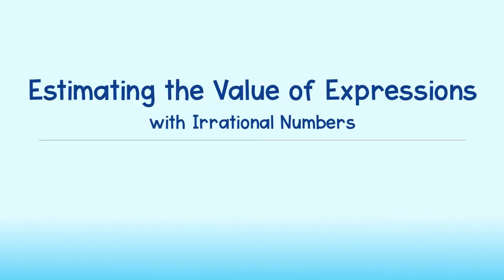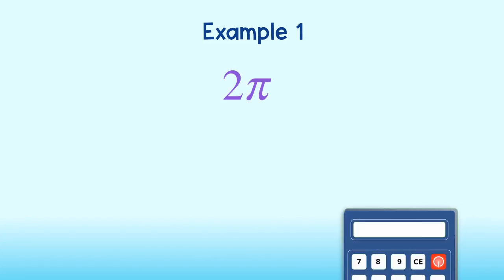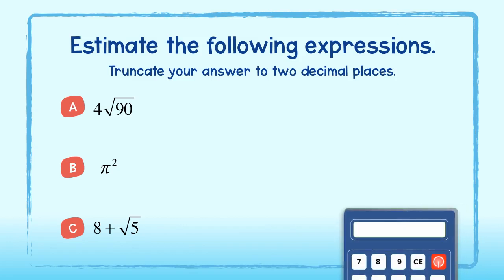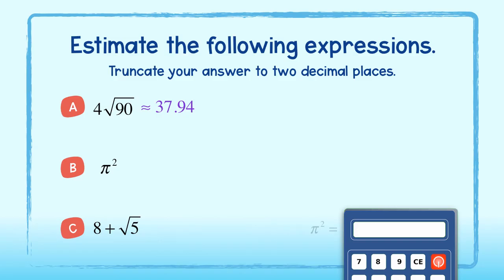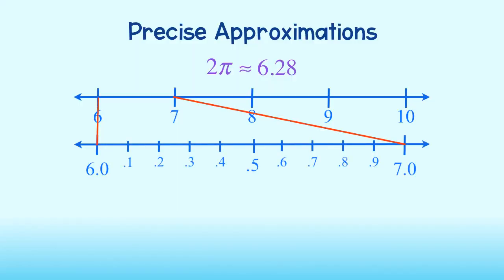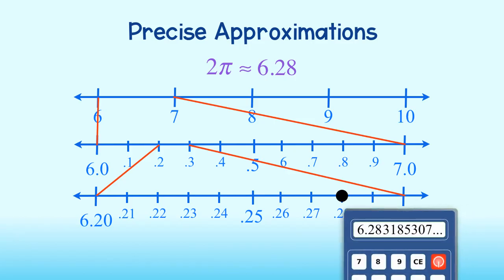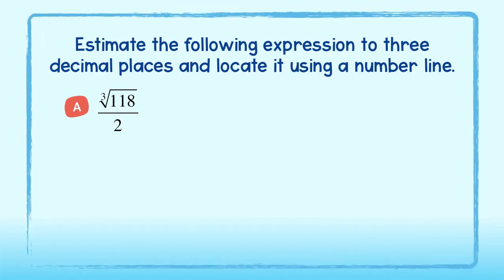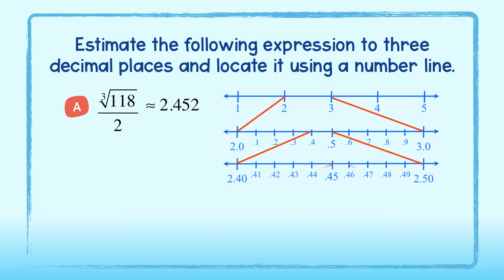Estimating Expressions with Irrational Numbers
Learn how to estimate the value of expressions that contain irrational numbers!